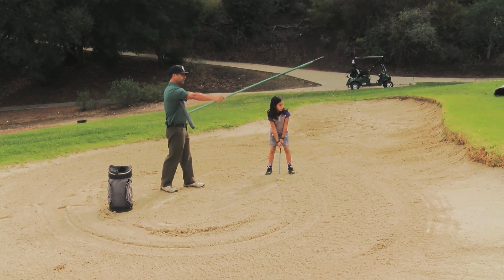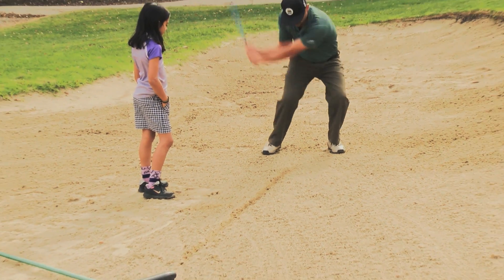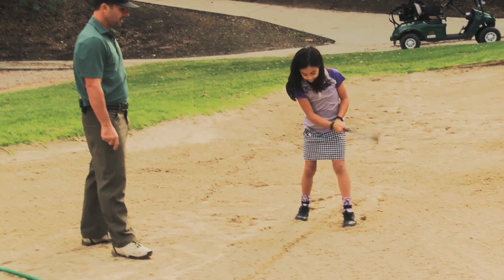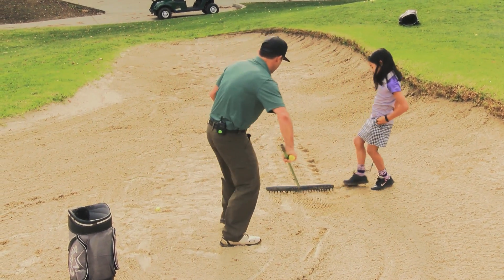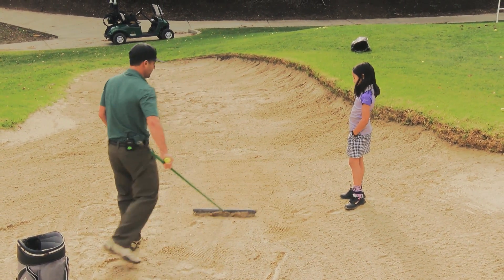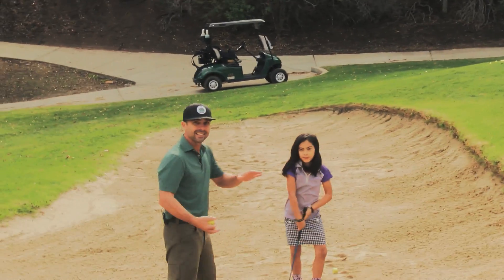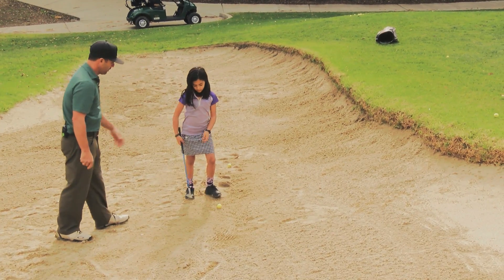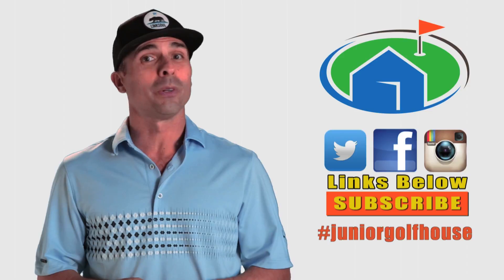Golf Tip for Juniors || Sand Shots || Golf Tips